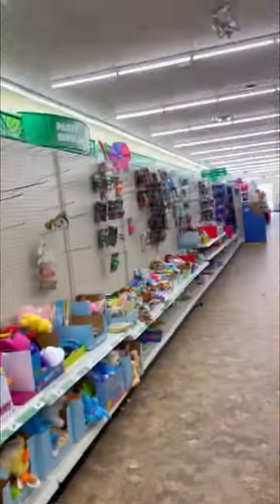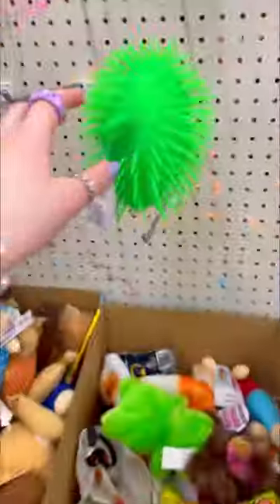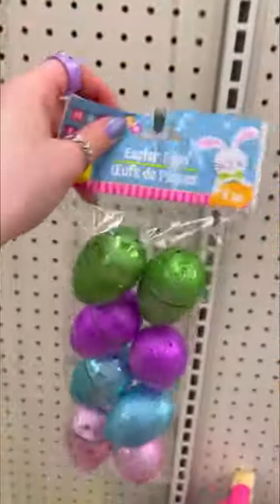ORGANIZING DOLLAR TREE’S FIDGET COLLECTION! 😱🤑 *ODDLY SATISFYING*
In this fidget shorts, I went fidget shopping at dollar tree for the rarest squishmallows and I organize fidget toys at the dollar store. This is a viral tiktok hack & fidget dare and a challenge in public. These fidgets can be made from a diy water nano tape balloon fidget. The nano bubble stress ball organizing in the store. I make oddly satisfying asmr as I organize a collection. Comment if you would like to know how to make this diy nano tape bubble hack squishy.

this video is targeted towards a general audience because it uses complex vocabulary & is a DIY video.